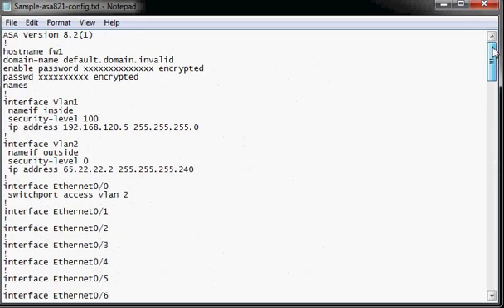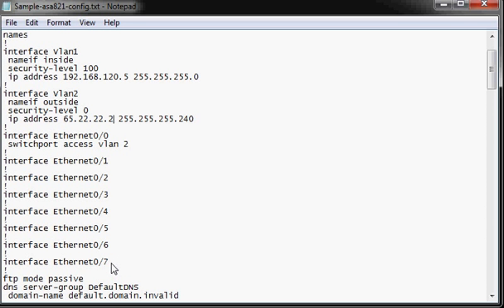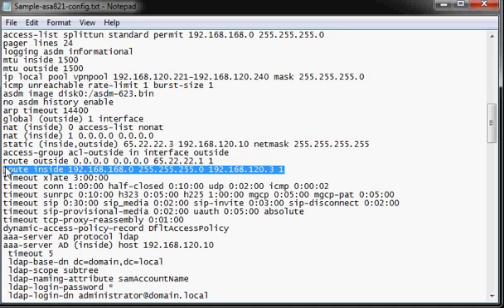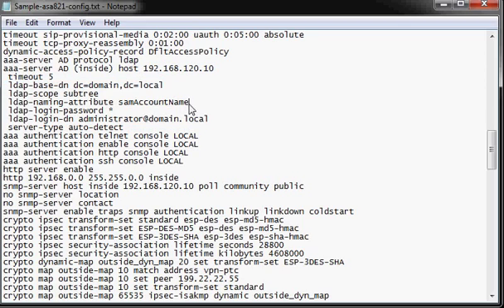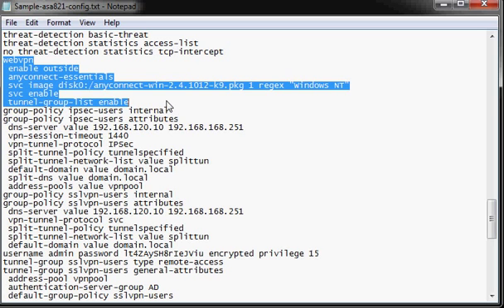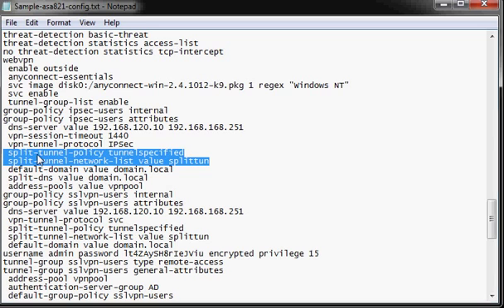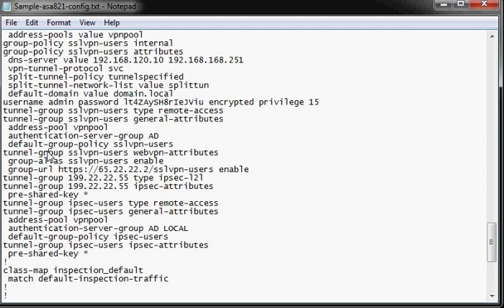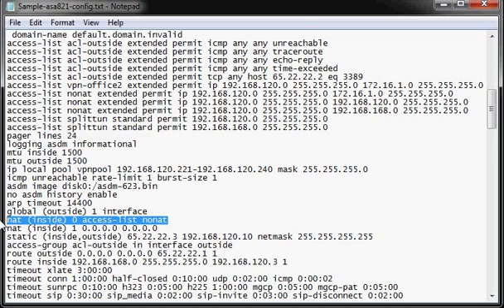ASA5505 Configuration overview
This video reviews a sample configuration of an ASA-5505 that was configured for VPN connections including IPSec VPN client, SSL VPN Client and a site-to-site VPN tunnel.

Sorry for the bad audio.  I'll try to fix that and upload a better version soon.  Thanks.